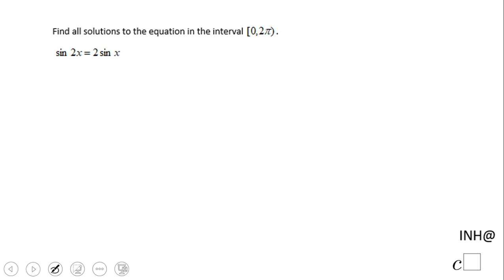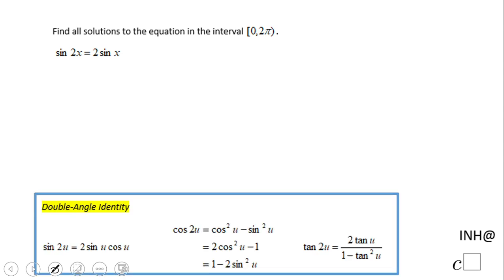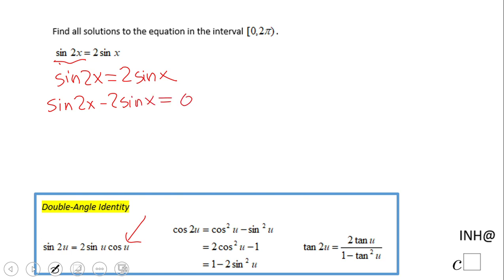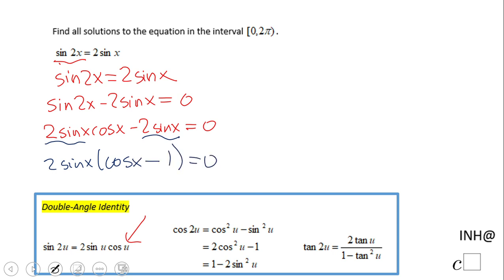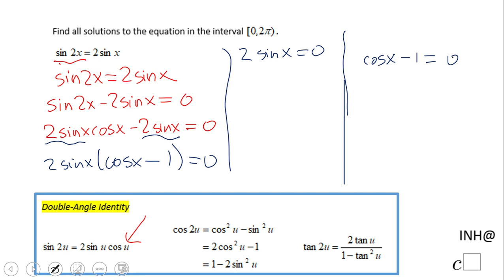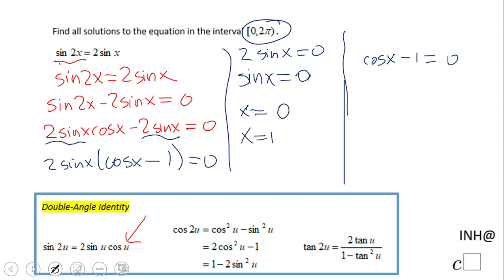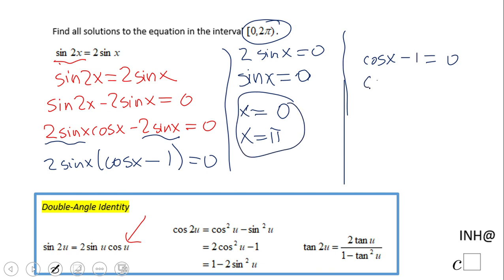INH: Trigonometry: Solving Trigonometric Equations #4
This is an example of solving a trigonometric equation using the Double-Angle Identities.